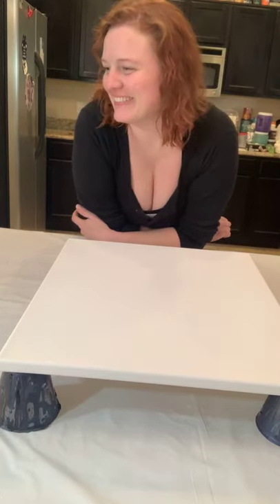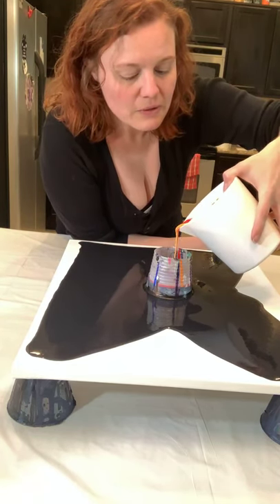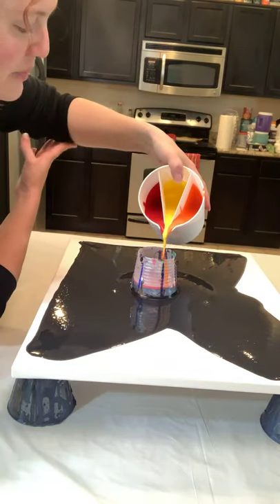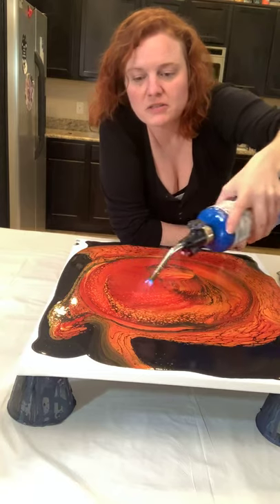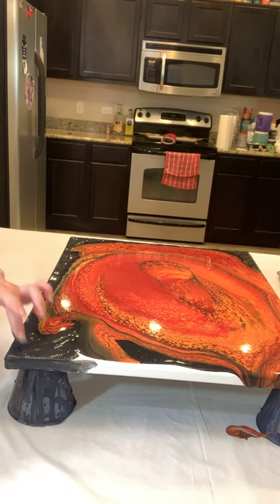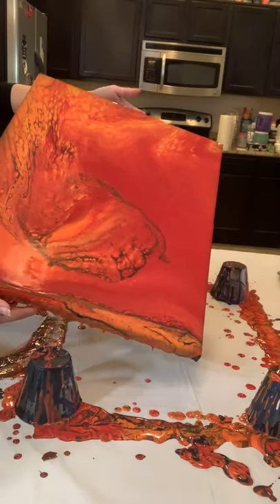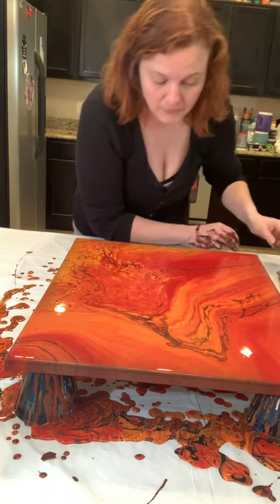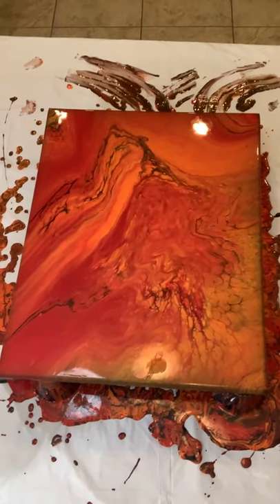(0004) Lava! Open cup + Split cup pour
I did a split cup pour into an open cup. I’ve not seen people doing that, and I was curious. So, here you go. It was my first time trying this method combo. What do you think?